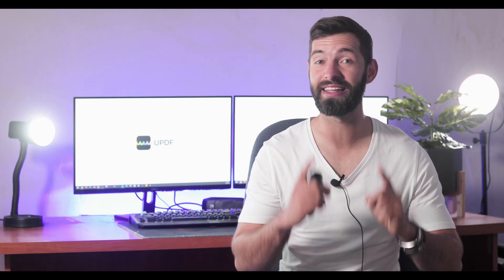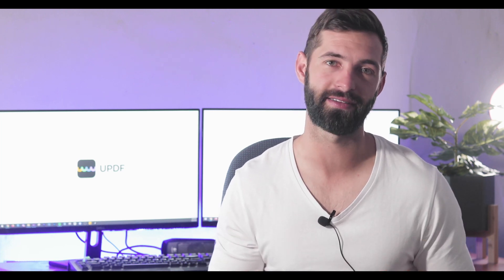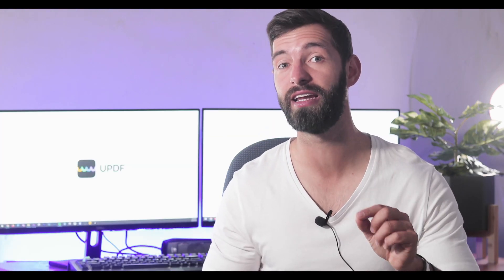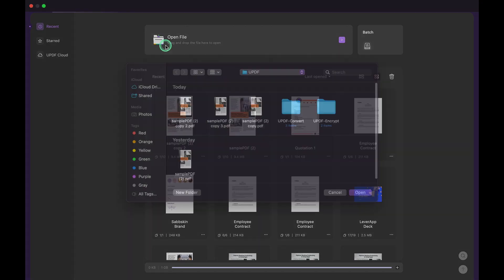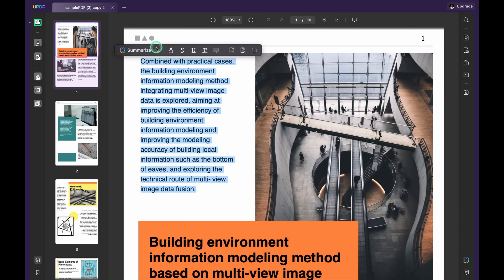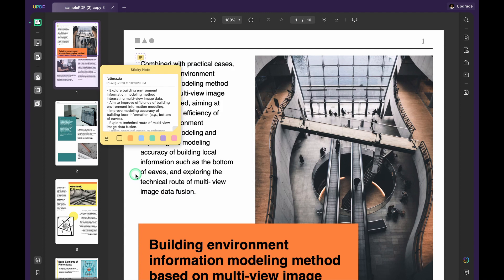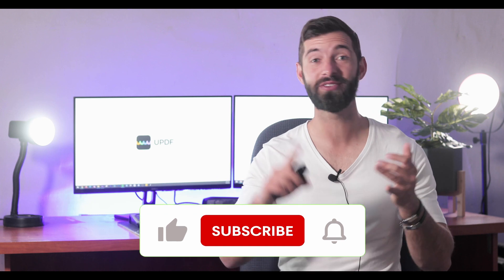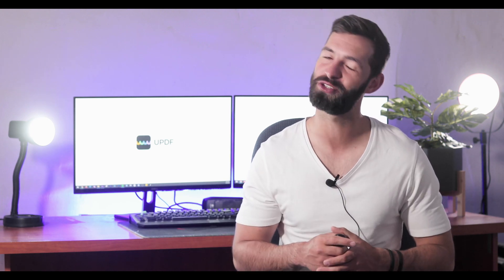How to Summarize PDF on Mac?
Looking for different ways to summarize your PDF documents? Learn how to summarize PDF on Mac in this video using UPDF. With this step-by-step tutorial, you don’t need to be worried about long PDF documents anymore.